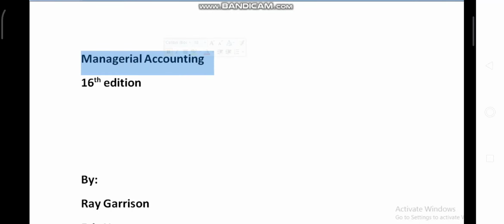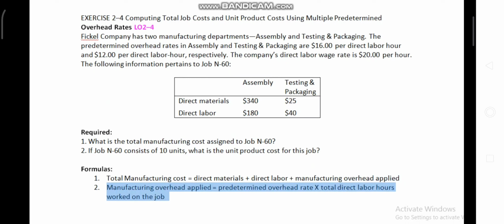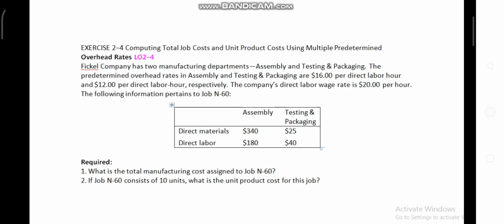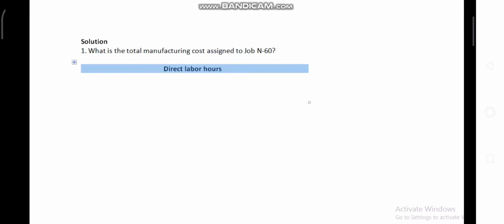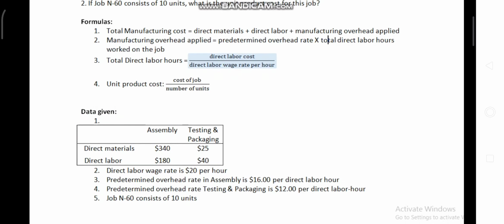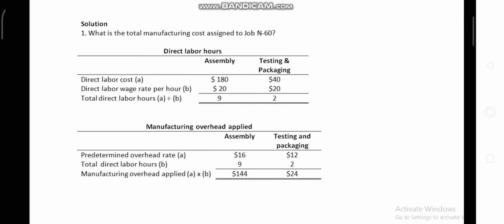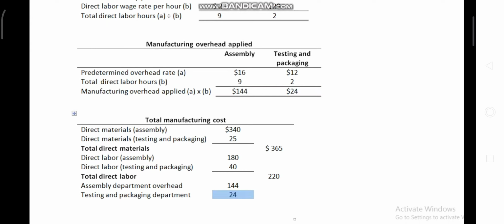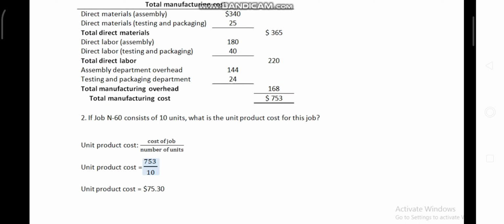Exercise 2-4. Job order costing. Managerial Accounting, 16E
Hi, I have solved the Job order Costing Exercise of Managerial Accounting to help the students understand better.

will be uploading more solutions